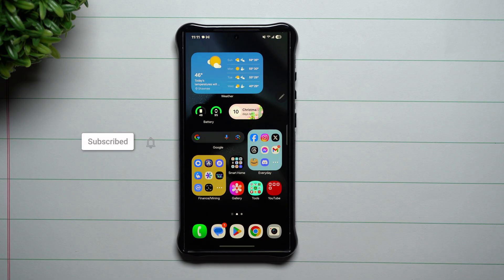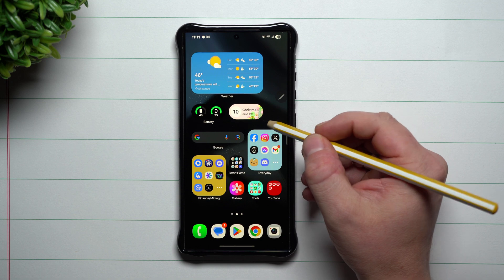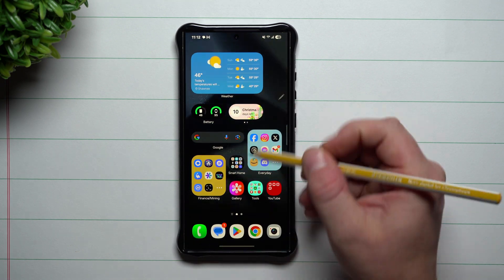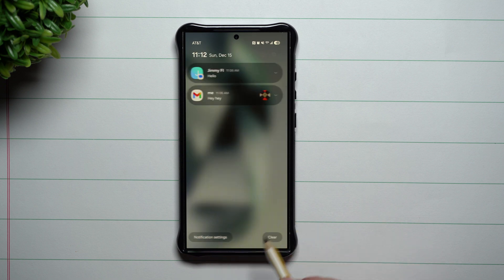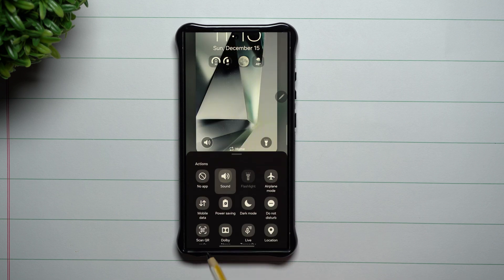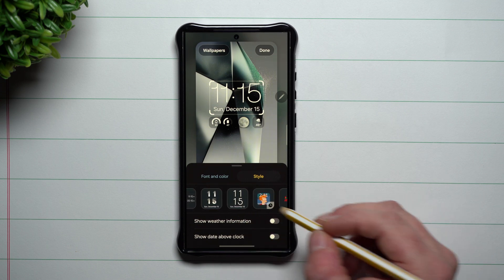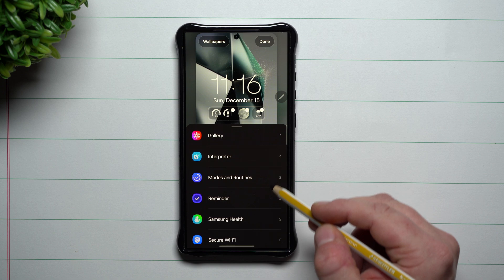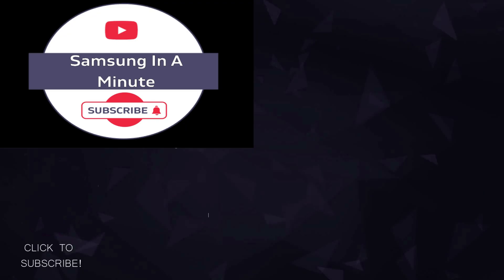Samsung One UI 7 Beta: The New Lock Screen - Everything Explained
Here at Samsung In A Minute, We cover one Topic or One Feature in an easily consumable fashion. This way you are educated to the fullest. Today we take a look at the brand new Lock Screen.

Charging Brick and Cable for Super Fast Charging 2.0:
5A Charging Cable